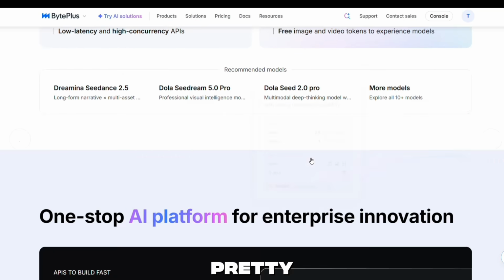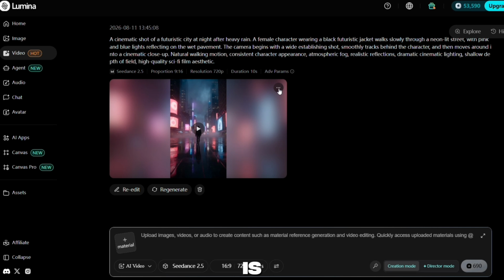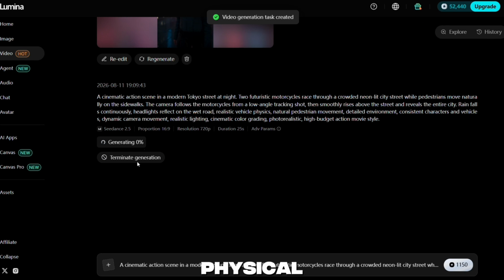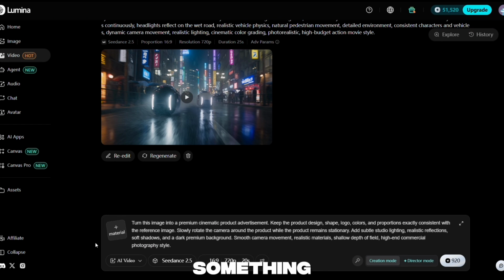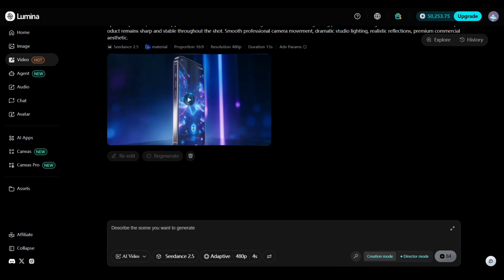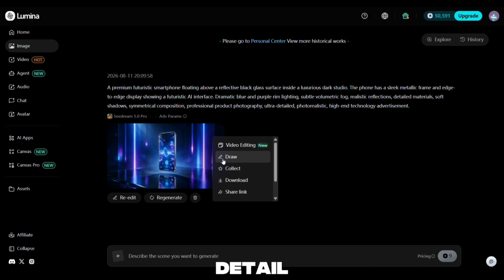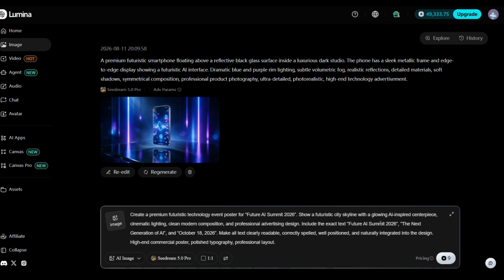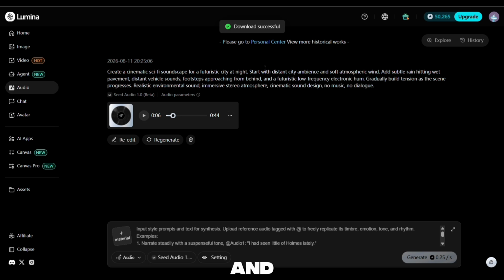Lumina by BytePlus: I Tested Seedance 2.5, Seed Audio 1.0 & Seedream 5.0 Pro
Discover the future of AI-powered visual creativity with Lumina by BytePlus.

In this review, we explore three powerful AI models available on Lumina: Seedance 2.5, Seed Audio 1.0, and Seedream 5.0 Pro.

Seedance 2.5 stands out with its highly realistic video generation, strong visual quality, impressive motion and scene consistency, and excellent overall cost-performance ratio. We’ll also take a look at how Seed Audio 1.0 and Seedream 5.0 Pro can enhance AI-powered content creation.